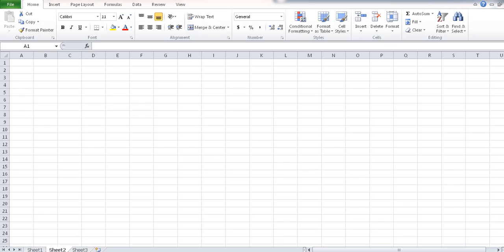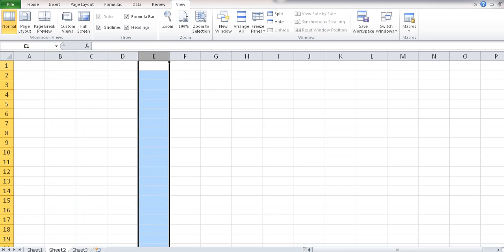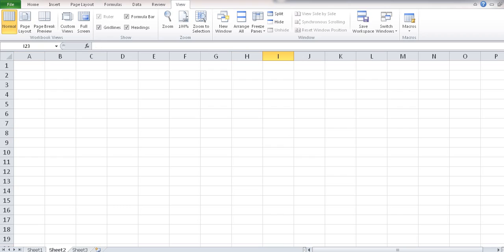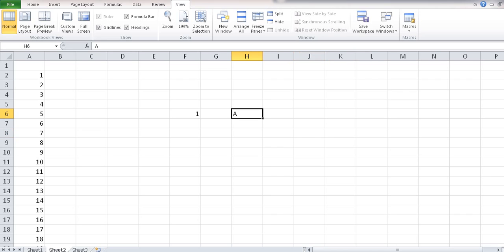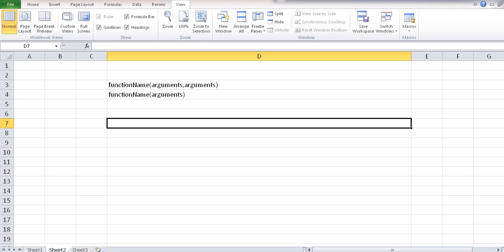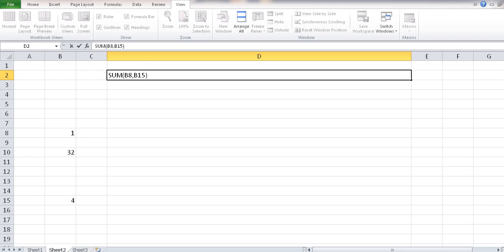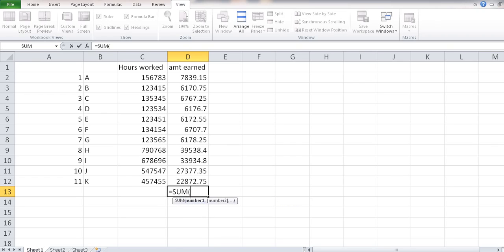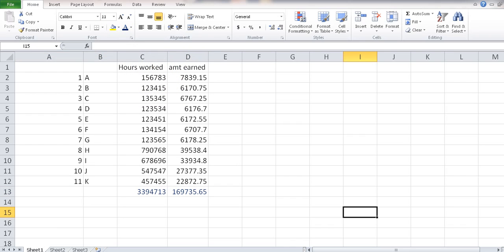Introduction and SUM Function | Excel Course : Pt. 1